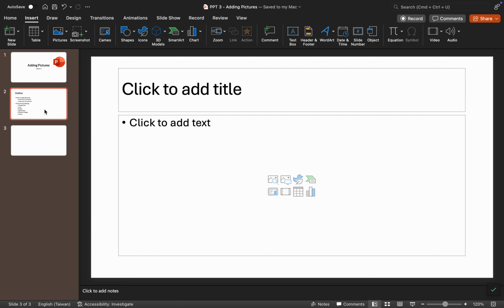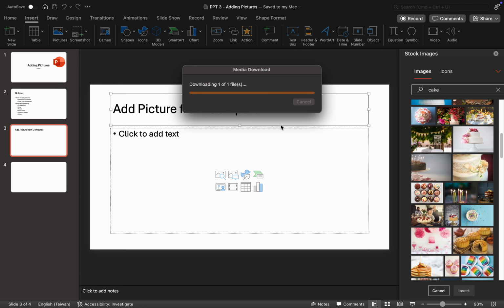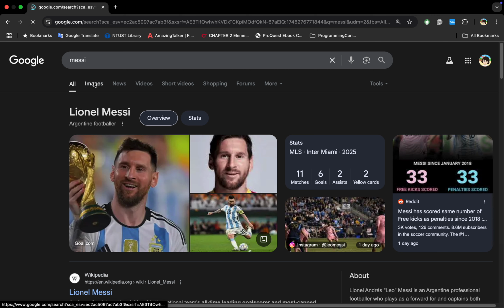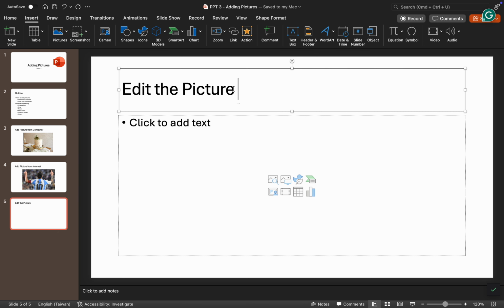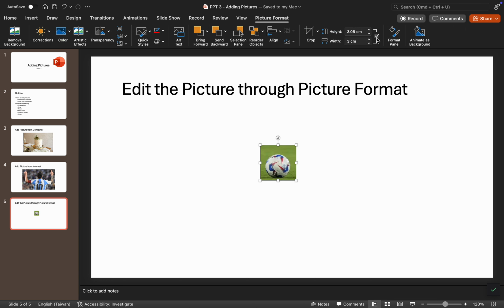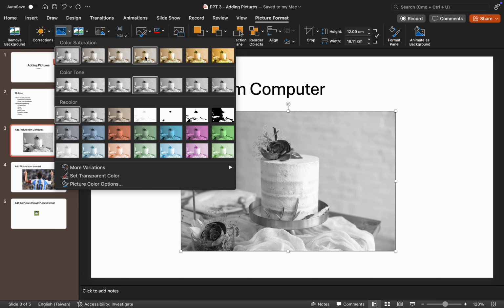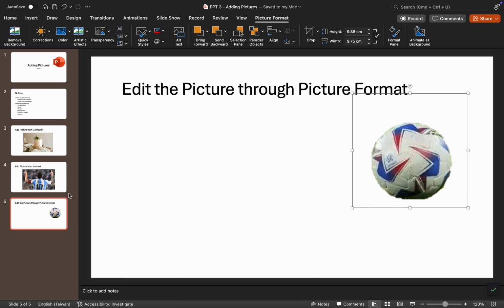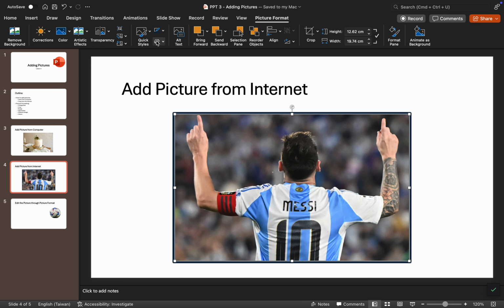How to Add Pictures in PPT Part 2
Add a picture from the internet to PPT